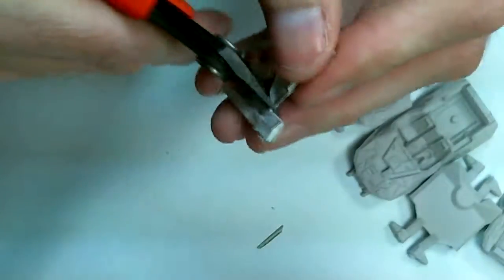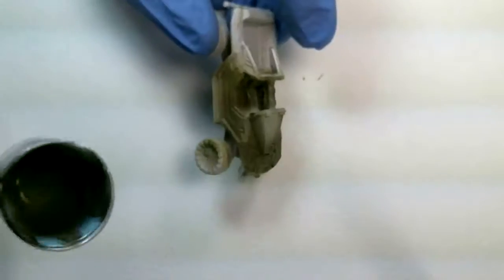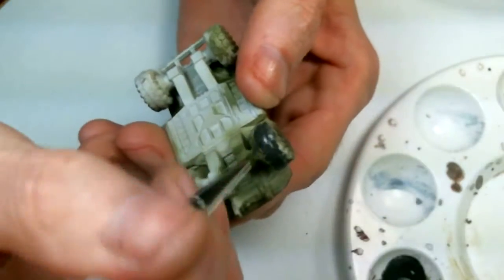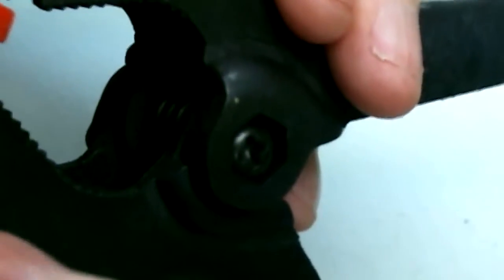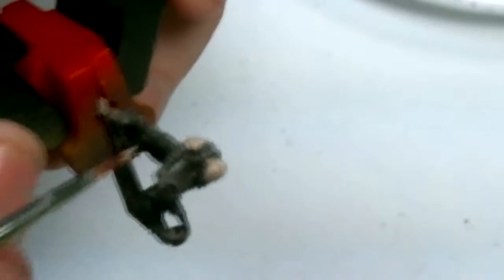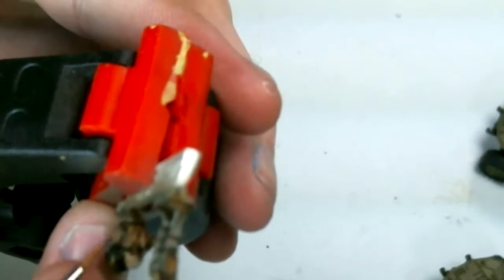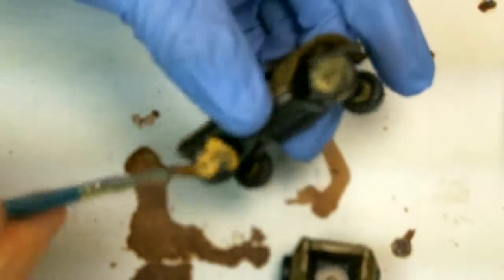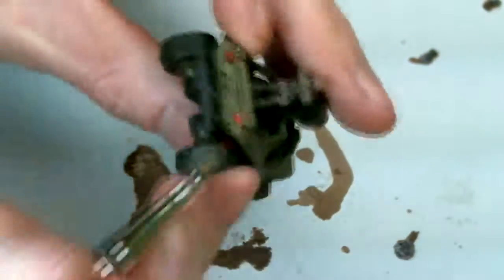How to Paint Halo Ground Command Warthogs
First tutorial on painting the Halo: Ground Command miniatures starting with some UNSC Warthogs.